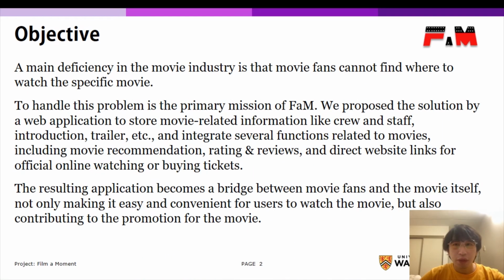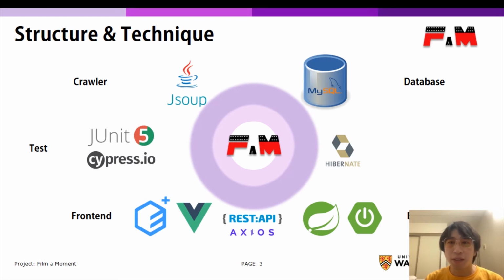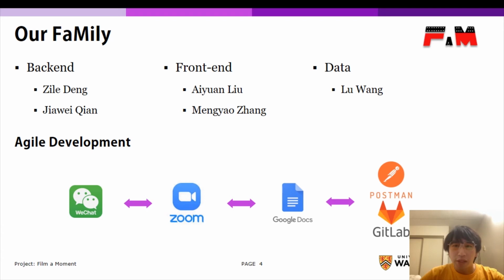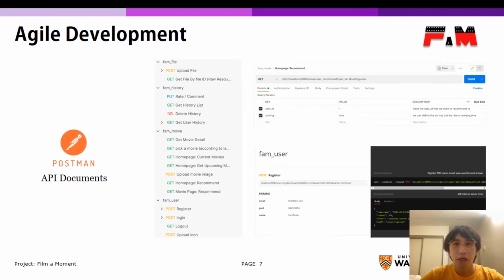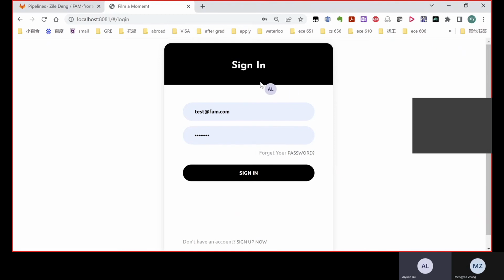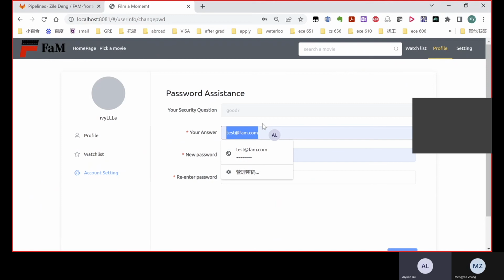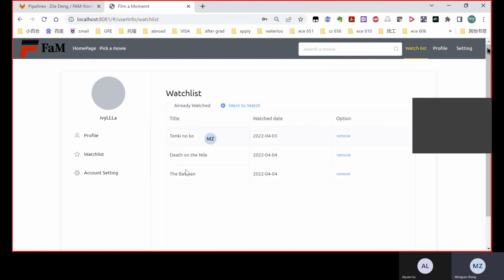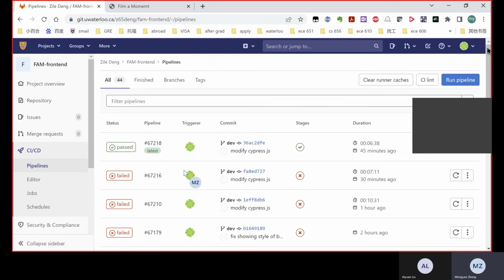W22 ECE651 FAM pre